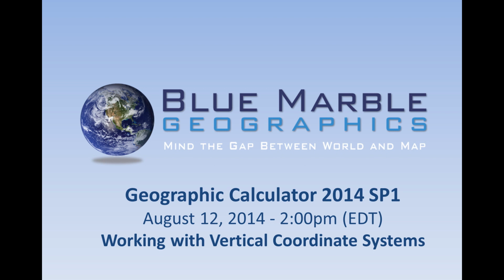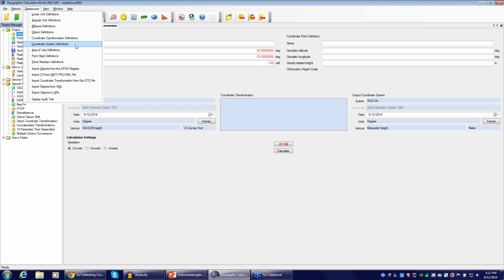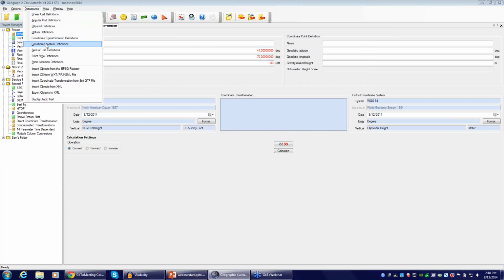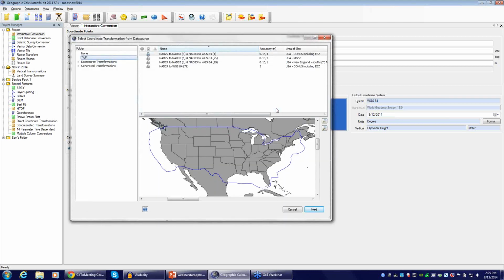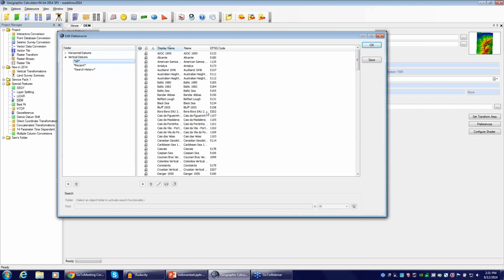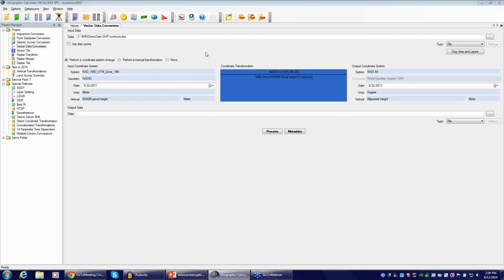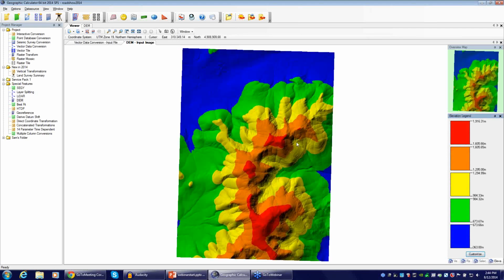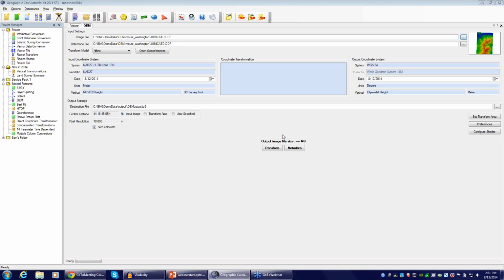Geographic Calculator 2014 - Working with Vertical Systems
In the August edition of the Geographic Calculator webinar, we will explore vertical datums and transforming 3d data. In the 2014 release of Geographic Calculator, there was a change in how we work with vertical coordinate systems. This change allows more flexible interaction with vertical datums, and makes it easier to define custom transformations. Throughout Calculator, 3D data is increasingly common, whether we are mapping floodplains, sea beds, subsurface features or modeling on the surface. Data may come in the form of databases of numeric coordinates, vector based contour maps, LiDAR point clouds, or raster surface models. Wherever this 3D data comes from, the elevations are based on a specific vertical reference, and transforming from one to another must be done properly, or analysis done on the models will be flawed. This 60 minute session will explore the complexities of handling this data and their coordinates.